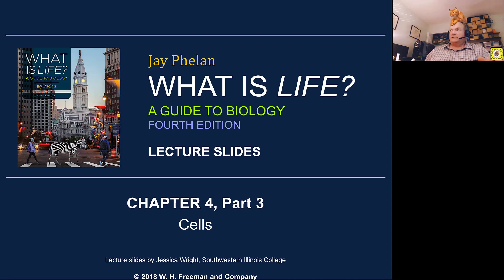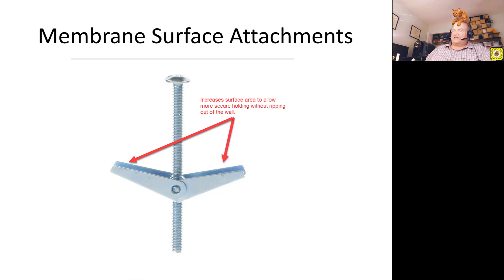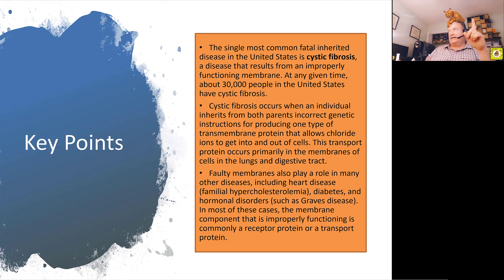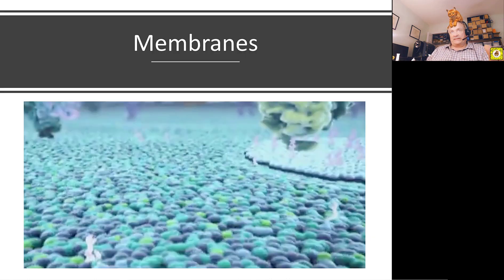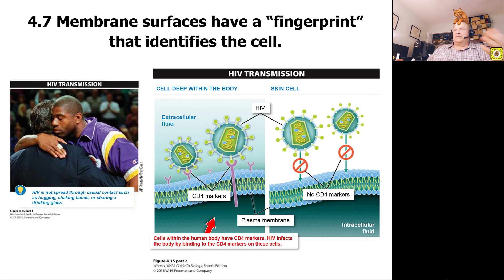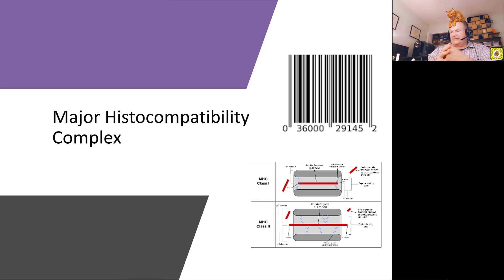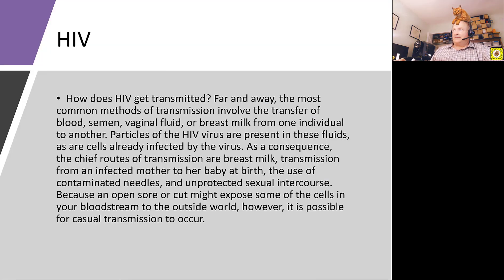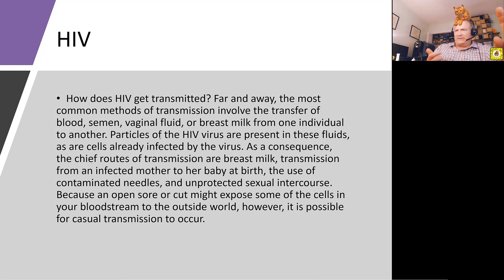Bio110 Chapter 4, part 3